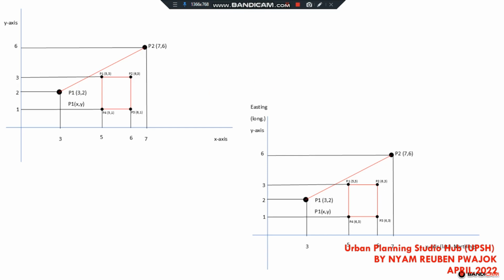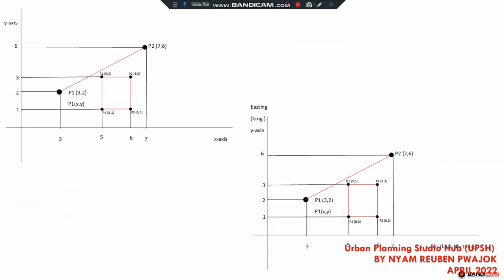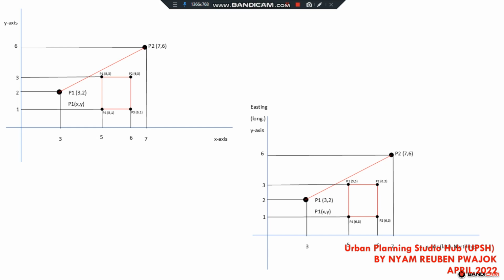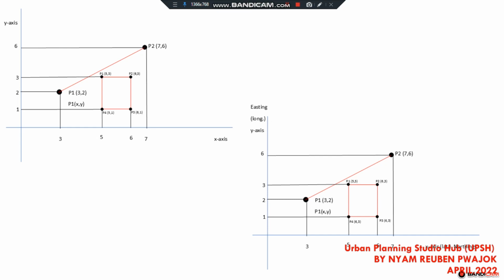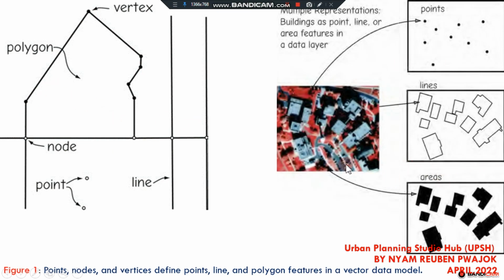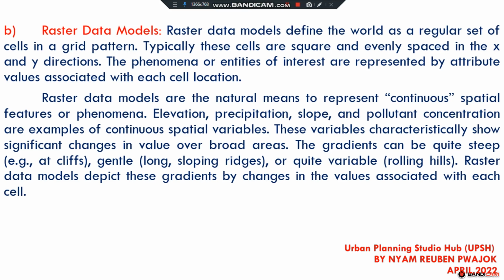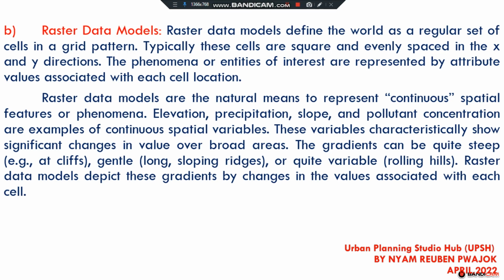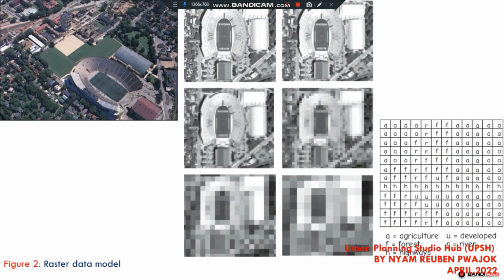(2) Fundamentals of GIS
This is part 2 of the introduction to GIS.